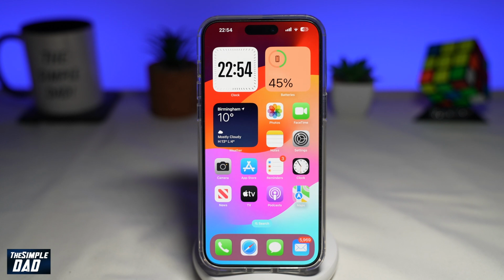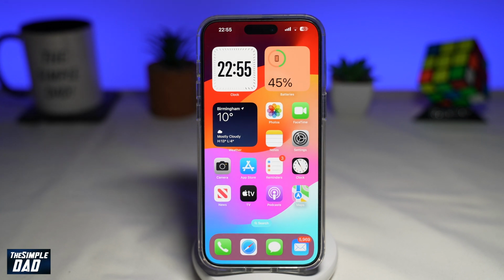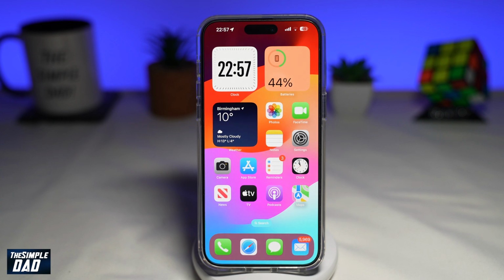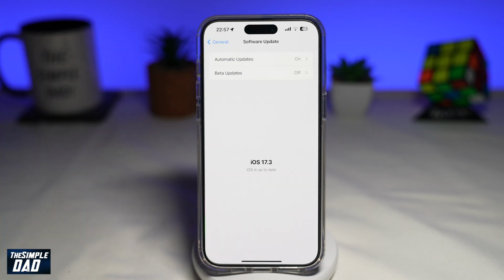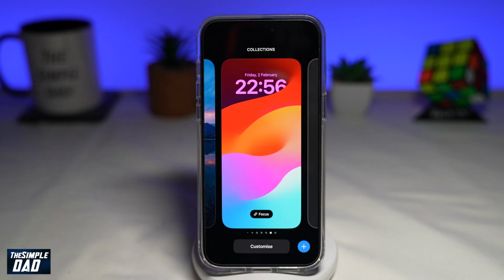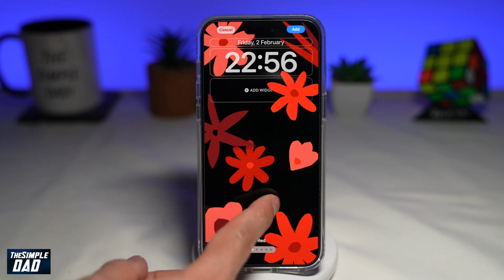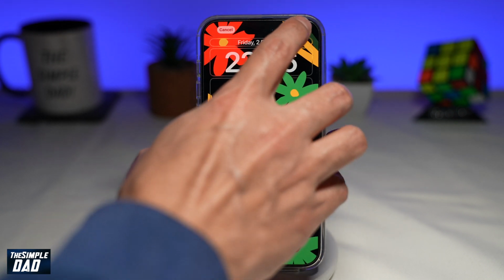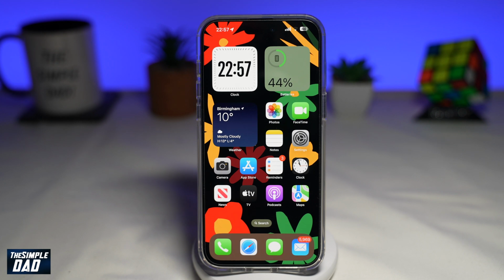How to Get Unity Bloom Wallpaper for your iPhone Home Screen & Lock Screen iOS 17.3 (2024)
00:00 Intro
00:10 Like or no Like
00:20 How to Get Unity Bloom Wallpaper for your iPhone Home Screen & Lock Screen iOS 17.3